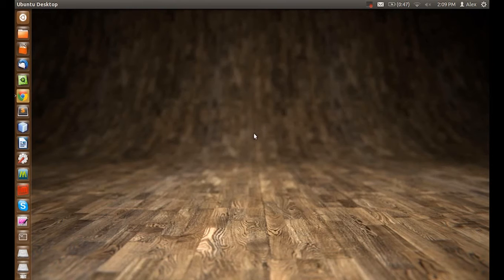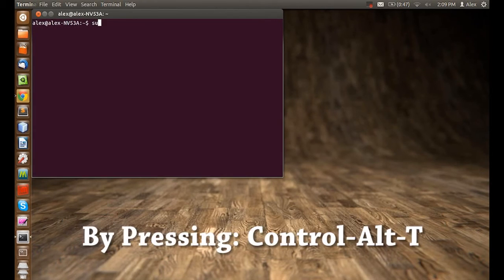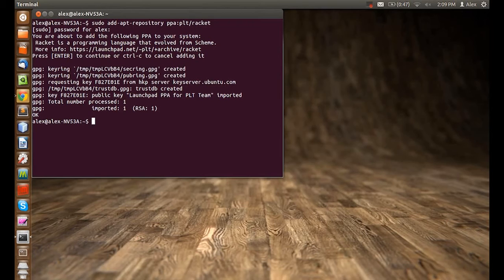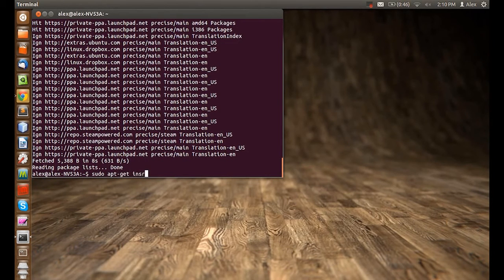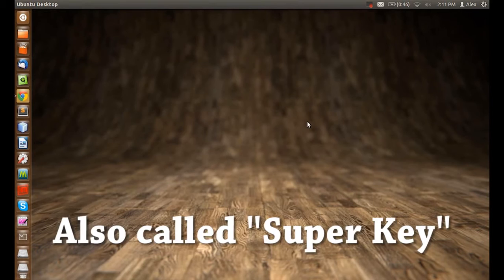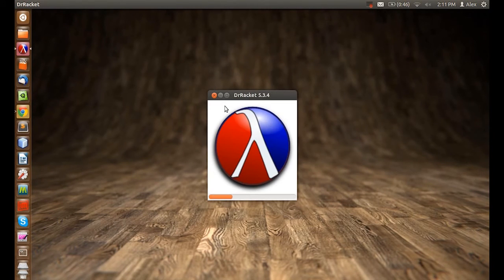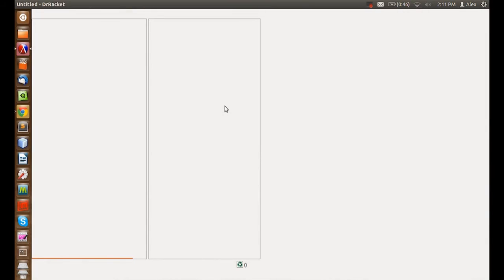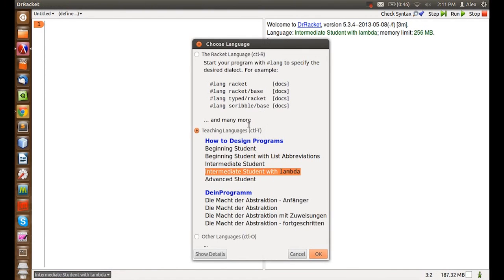How to install Dr. Racket for Linux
This video describes how to install Dr. Racket for Linux.